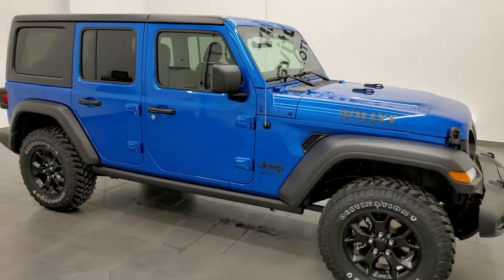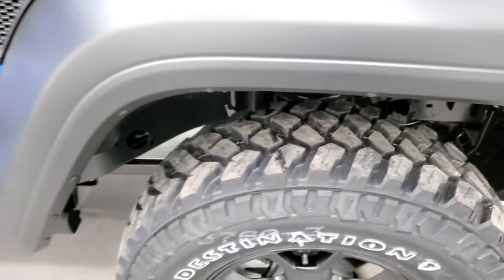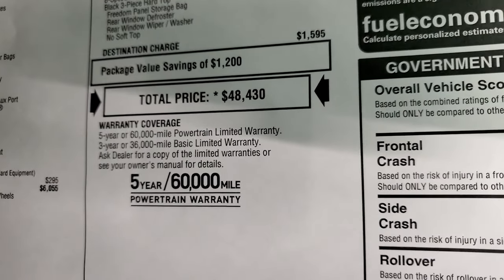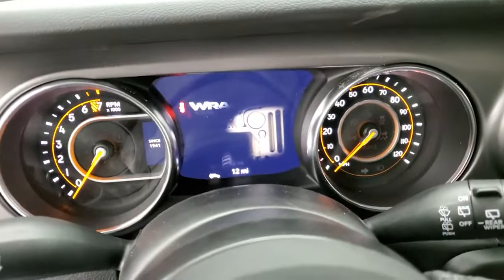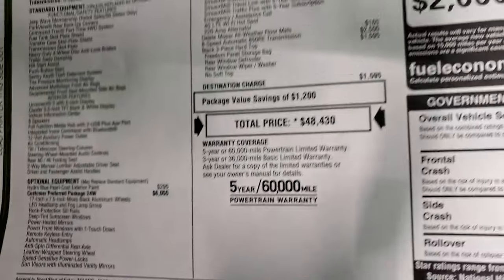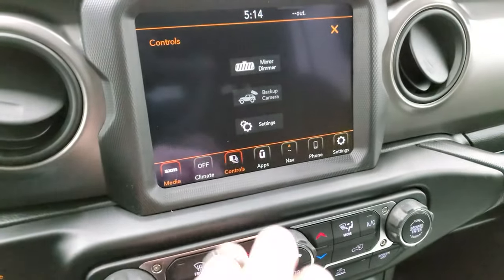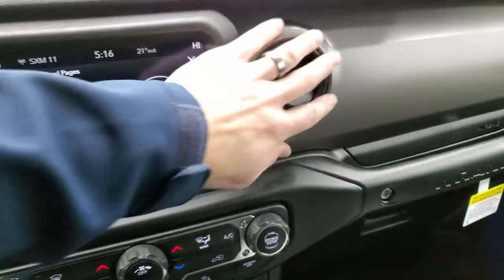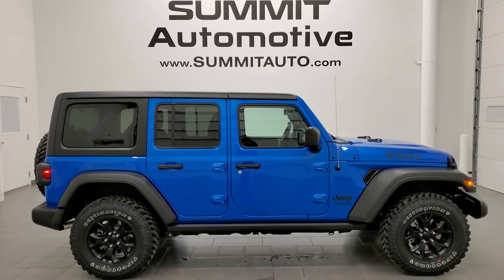4K 2021 JEEP WRANGLER WILLYS UNLIMITED HYDRO BLUE NICE OPTIONS 4K WALKAROUND OVERVIEW REVIEW SOLD!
This 2021 JEEP WRANGLER UNLIMITED WILLYS SPORT FOUR DOOR IN HYDRO BLUE METALLIC FOR SALE IN FOND DU LAC OSHKOSH WISCONSIN 54935 is the vehicle we did walk around review of today.

Thank you for checking out this video of this 2021 JEEP WRANGLER UNLIMITED WILLYS SPORT FOUR DOOR IN HYDRO BLUE METALLIC FOR SALE IN FOND DU LAC OSHKOSH WISCONSIN 54935

STOCK: 21J221
PRICE: $48,430
MILES: 12
MAKE: JEEP
MODEL: WRANGLER UNLIMITED SPORT
VIN: 1C4HJXDGXMW834537
LOCATION: FOND DU LAC OSHKOSH WISCONSIN, 54937 TRUCKS ON 41

3.6 Liter V6 DOHC Engine, 285 Horsepower, Full Four Door Crew Cab with Black 3-Piece Modular Hard Top, Unlimited Sport Package, Willys Wheeler Package, 8 Speed Automatic Transmission, Automatic Transmission Center Console Shifter, Command-trac Part Time 4wd System 4x4, Factory GPS Navigation System, Reverse Backup Camera Rearview Camera, Driver Seat Height Adjuster, Black Ebony Cloth Seats, Bucket Seats, 2nd Row Bench Seating, Heated Power Mirrors, Firestone Destination M/T LT255/75 R17 Tires, Painted Alloy Rims Premium Wheels, Four Wheel Disc Brakes, Fog Lights, Rock Rails, AM / FM Radio Tuner, Sirius/XM Satellite Radio Capabilities Sirius / XM, Uconnect (R) 8.4 AM/FM System 8.4 Inch Touchscreen with AM/FM, 7-Inch Multi-View Display, Alpine Premium Audio Sound System, U Connect Hands Free Bluetooth Hands-Free Phone System Blue Tooth, Android Auto Compatible, Apple Car Play Compatible, Auxiliary MP3 Jack Portable Audio Connection, Factory Subwoofer, USB C Jack, USB Jack Portable Audio Connection, Keyless Entry with Factory Remote Start, Push Button Start, Rear Window Defroster, Swing Open Rear Door with Manual Raise Glass, Adjustable Height Seatbelts, Driver and Passenger Front Air Bags, L.A.T.C.H. Child Safety System, Multi-Function Steering Wheel Controls, Homelink System with Three Programmable Buttons for Garage Doors, Lighting Systems & Security Systems, Compass, Outside Temperature Display and Mileage Display, Fold Down Rear Seats, Factory Floormats, Air Conditioning AC, Cruise Control, Power Locks, Power Windows, Automatic Headlights Autolamp, Tilt/Telescope Steering Wheel, 3 Year / 36,000 Mile Remaining Factory Bumper to Bumper Warranty, Whichever comes first, 5 Year / 60,000 Mile Remaining Powertrain Factory Warranty, Whichever comes first, Hydro Blue Pearlcoat, Call Now! 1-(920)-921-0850 . Summit Automotive Chrysler Dodge Jeep Ram in Fond du Lac, Wisconsin also Proudly Serving Oshkosh, Madison, Milwaukee, Sheboygan, Appleton, and Waupun is a family owned and operated dealership since 1959. We take great pride in our new and used car and truck center with vehicles to fit everyone’s budget. We have ON THE SPOT FINANCING. BAD CREDIT OR GOOD CREDIT, we work with over 20 lenders to get you APPROVED AT THE MOST COMPETITIVE RATES. We provide AIRPORT TRANSPORTATION and NATIONWIDE DELIVERY OPTIONS. We are conveniently located on HWY 41 at EXIT 98, Hwy 151 at Military Rd. Exit . Just Look For The TRUCKS ON 41. Advertised price does not include, tax, title, registration and service fee.,

STOCK: 21J221
PRICE: $48,430
MILES: 12
MAKE: JEEP